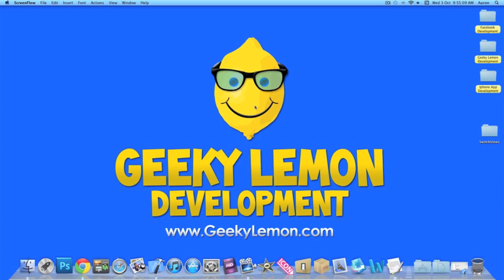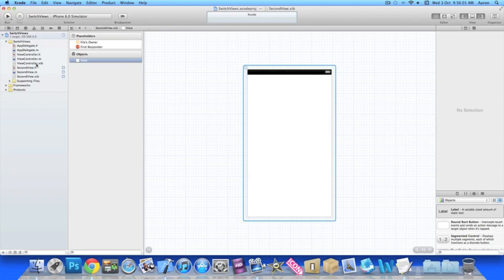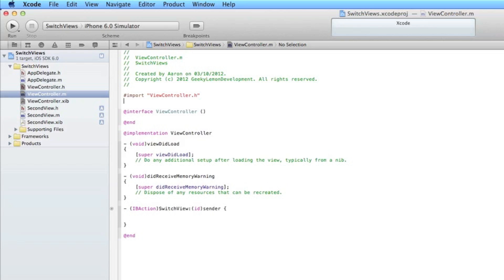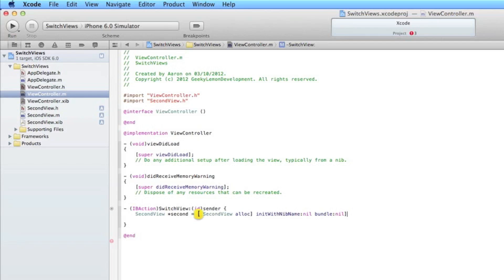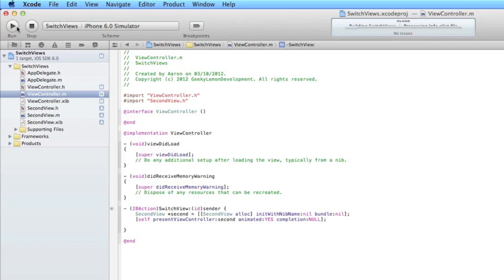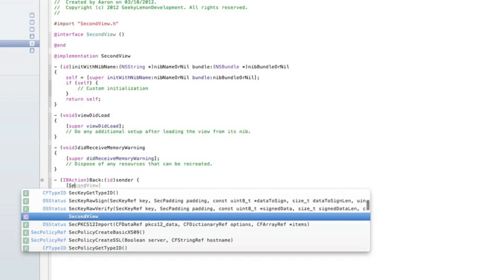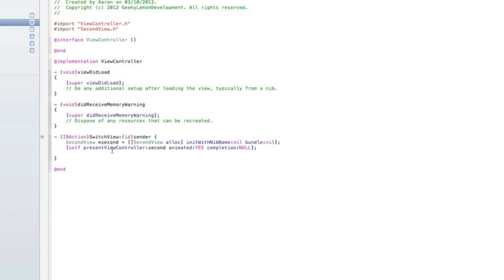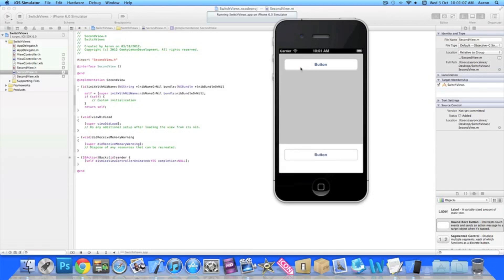XCode 4.5 Tutorial Switching Views - Geeky Lemon Development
hey guys in this tutorial i will be showing you how to switch views in xcode its very simple and easy to learn so enjoy